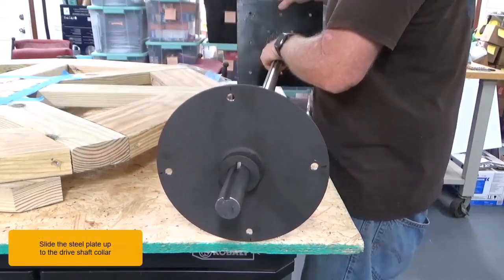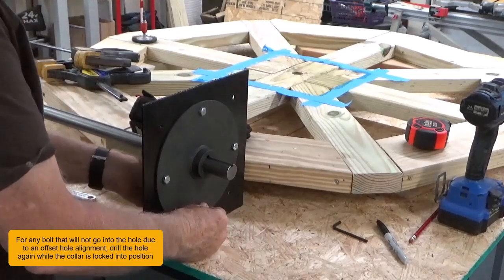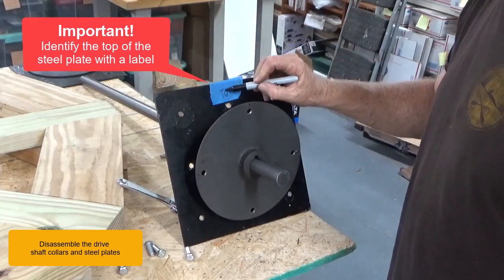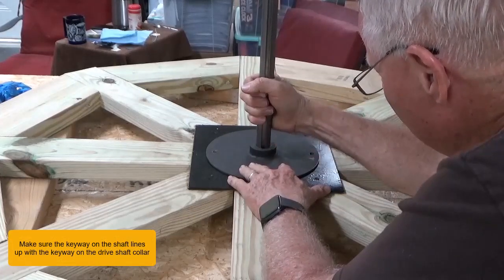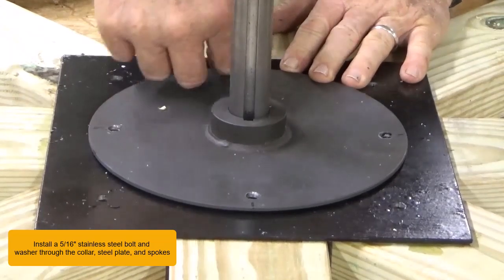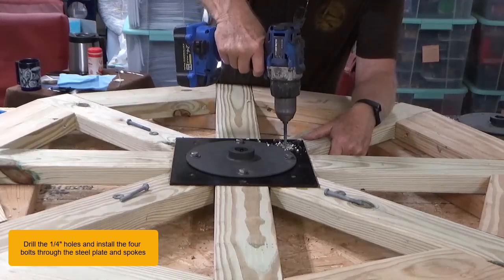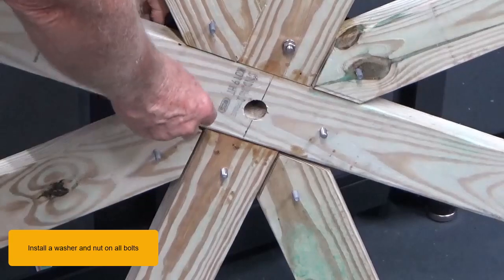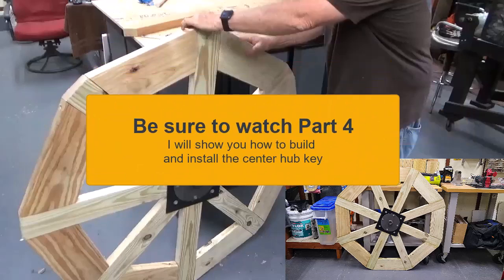Part 3 of 8 - Water Wheel – How To Assemble the Steel Plates and Drive Shift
The video in Part 3 shows how to align the drive shaft collar and install the steel plates and collar on the water wheel.

Pillow Block Bearings
Shaft Collar Lock - 1.00" Bore Diameter - 303 Stainless Steel (2 Pack)
8” Brake Disc – 1” Bore – 1/4” Keyway – 2- Set Screws
10x10x1/8” Steel Plate
3” #10 Marine Grade Stainless Steel Wood Screws
REXBETI Wood Biscuit Plate Joiner
WEN Variable Speed Random Orbit Rotary Sander
Titebond 1413 III Ultimate Wood Glue
GE Advanced Silicone Sealant Clear
Spade Wood Drill Bit 1"
Titanium Step Drill Bit
Dead Blow Hammer
Sharpie Permanent Markers, Fine Point
Thompson’s Water Seal Semi-Transparent